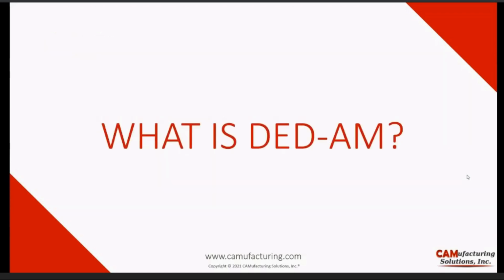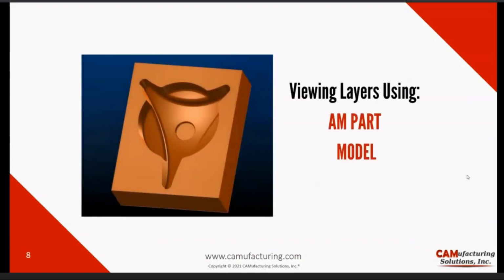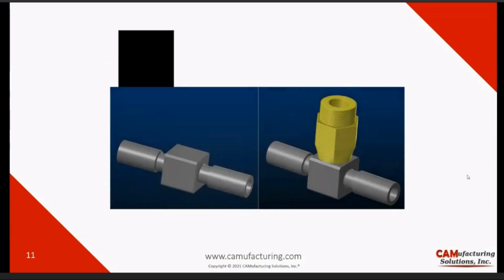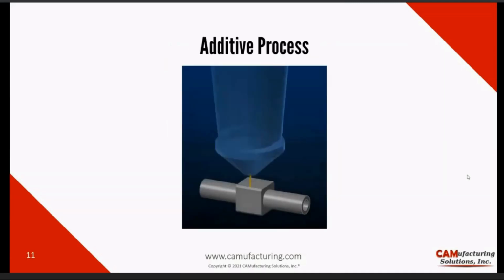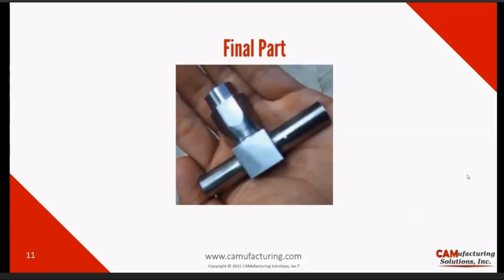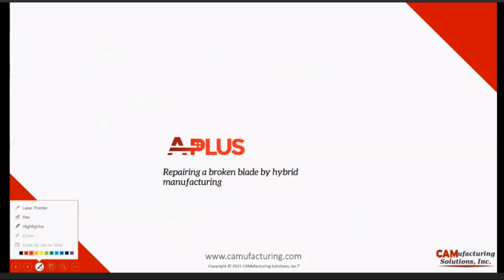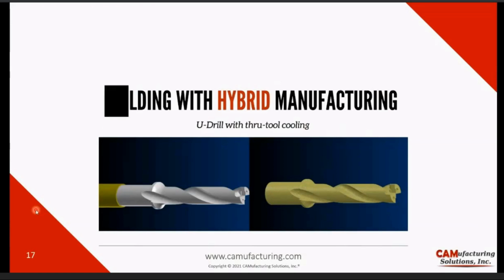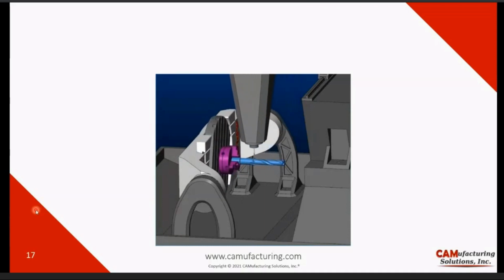DED Applied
A recording of CAMufacturing Solutions' Xpand3D 2021 booth live streaming session. Our Application Engineers will run you through the process of building and repairing several parts.